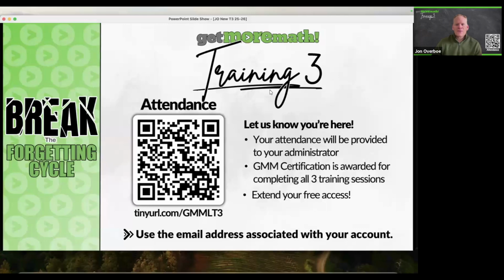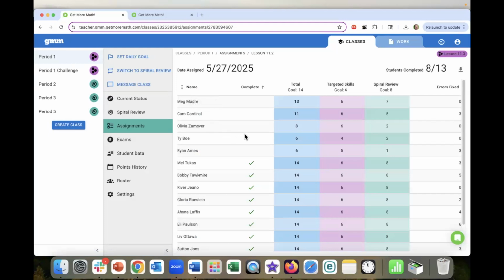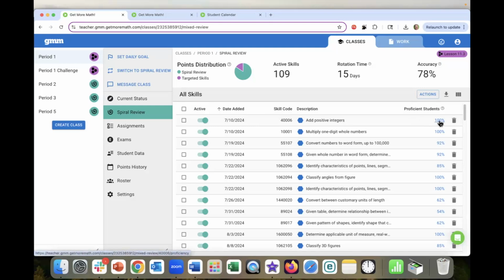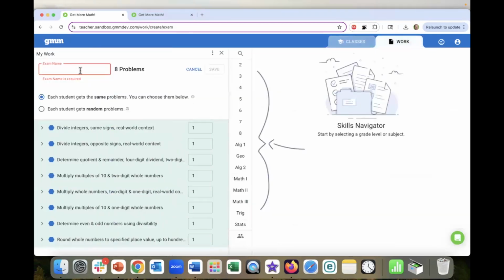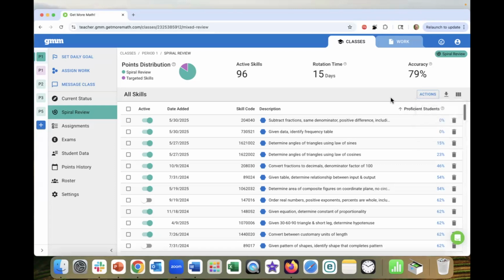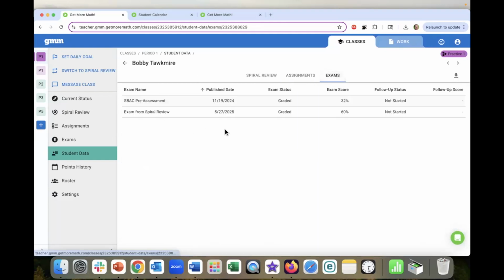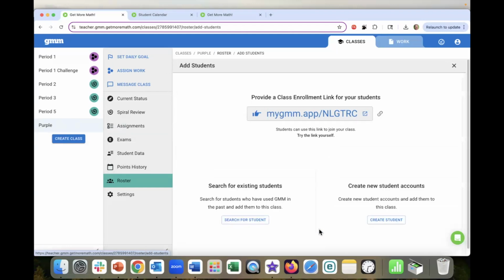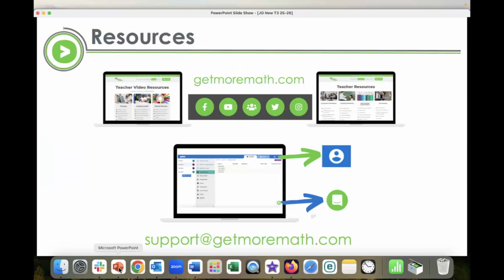Get More Math: Training 3 Recording